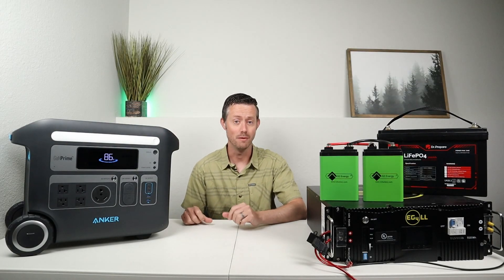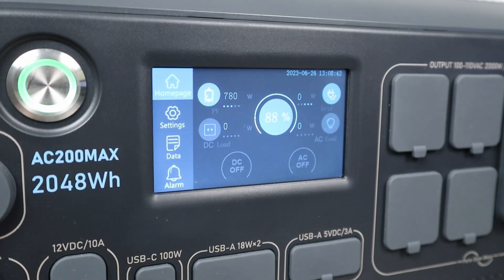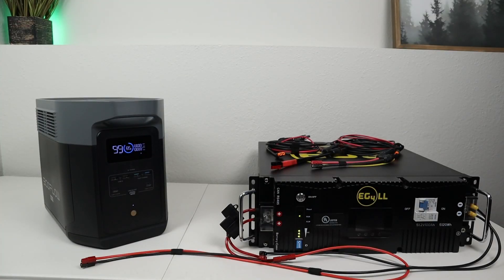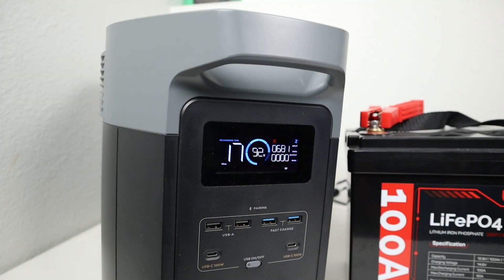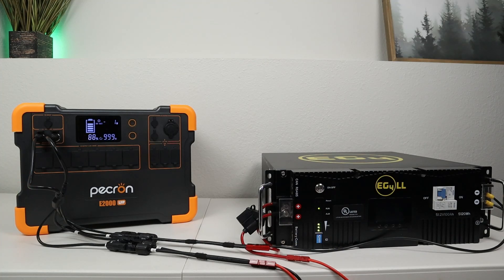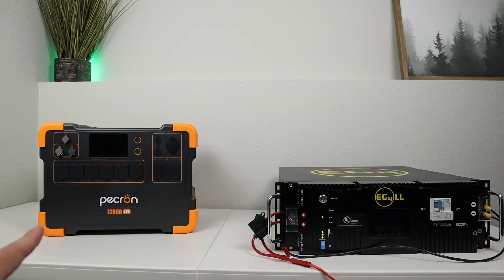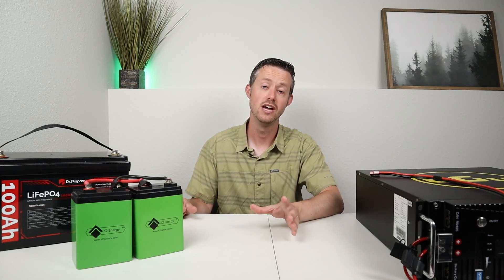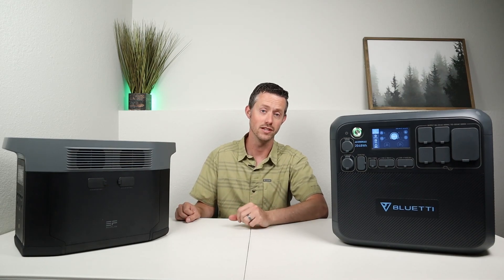Using Batteries To Extend Power Station Runtimes?! 48v LFP Server Rack 'Expansion Battery'!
Does it work to connect your own batteries to a power station to extend the runtime? In this video I test a 48 volt EG4 server rack battery to see what happens. You can also charge your power station with 24 volt and 12 volt batteries at a slower rate. What did you think of these experiments?

Other Recommended Parts & Tools:
12 awg Silicone Wire
MC4 Pigtail
In line Fuse
Various Ring Terminals
Ring Terminal Crimper
Wire Stripper

Video Timestamps:
Why Use A Battery?: (0:00)
Testing the Bluetti AC200Max: (1:30)
Testing the EcoFlow Delta 2 Max: (4:49)
Testing the Anker PowerHouse 767: (7:52)
Testing the Pecron e2000LFP: (9:17)
Other Things to Think About: (12:00)